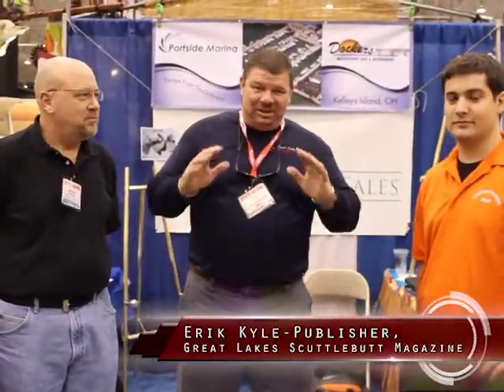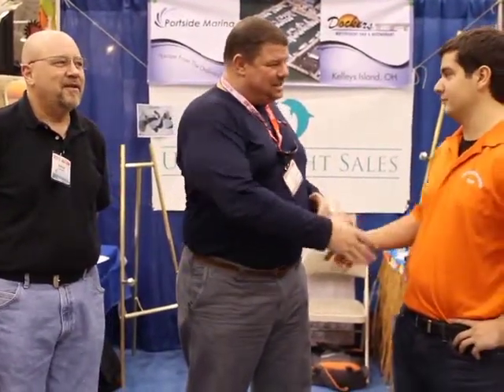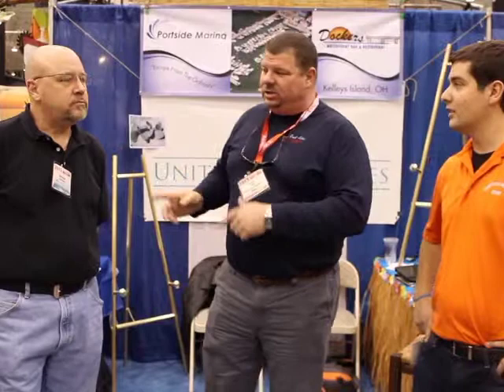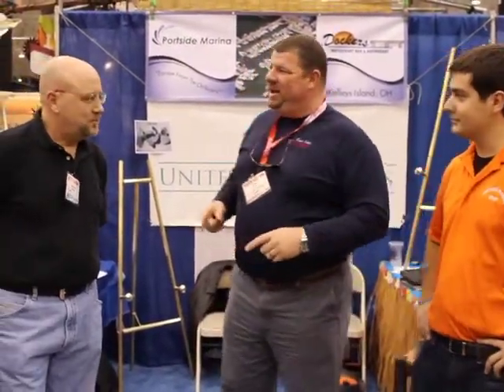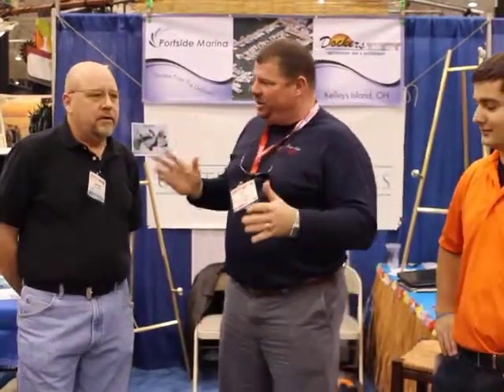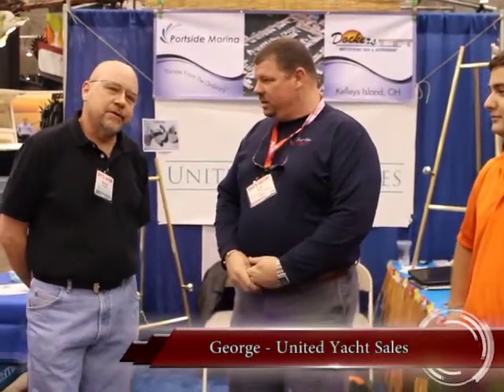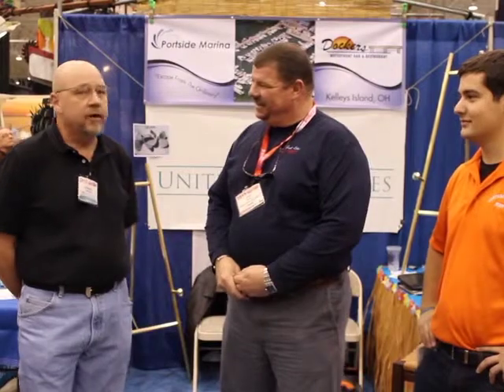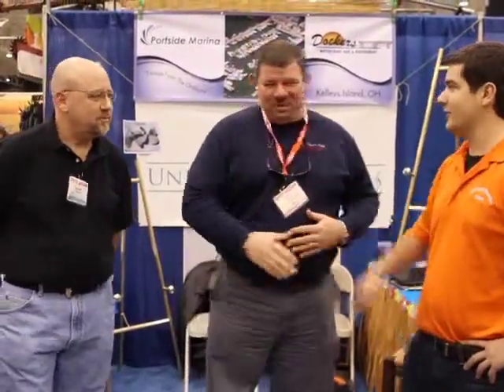2013 Mid-America Boat Show - Portside Marina/United Yacht Sales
Erik Kyle, Publisher of Great Lakes Scuttlebutt Magazine, speaks to George and Brian about Portside Marina and United Yacht Sales at the 2013 Mid-America Boat Show.